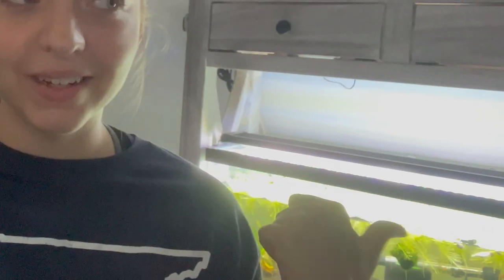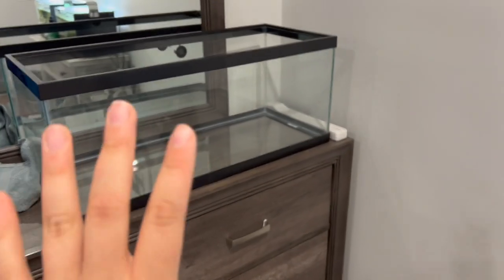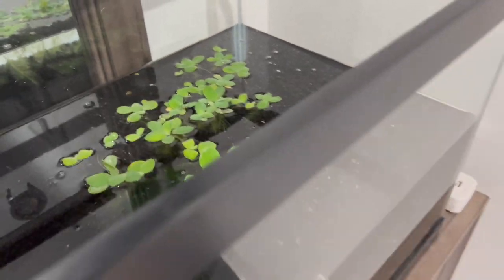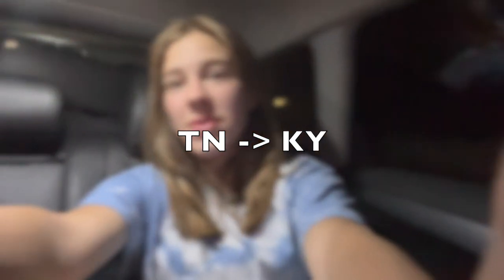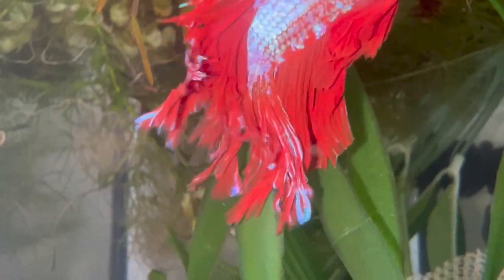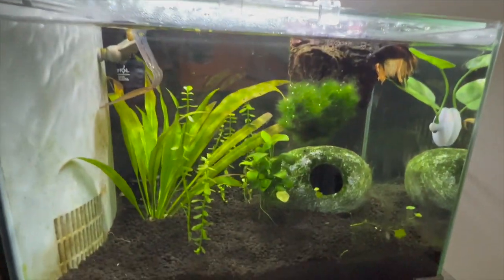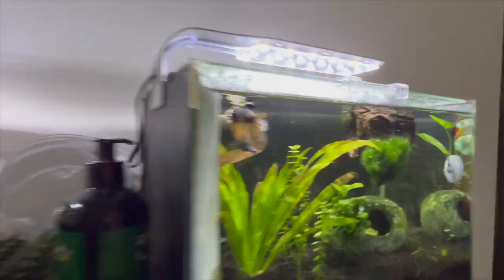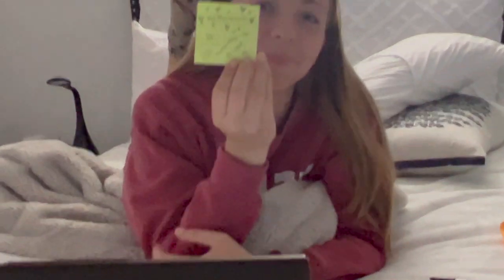my MYSTERY SNAIL had BABIES! | mystery snail eggs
hope you all enjoyed this video about my snails multiplying 😗✌️ I will be doing another fish tank video soon so be sure to stay tuned for that and have a blessed day!! God bless!❤️